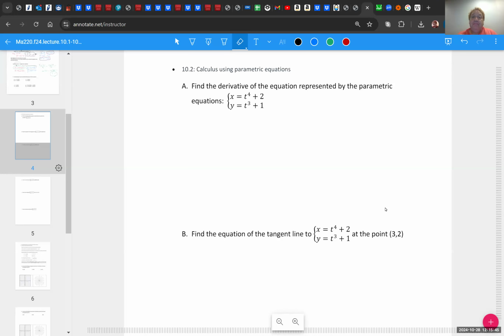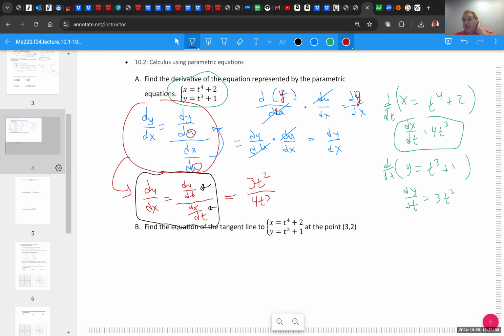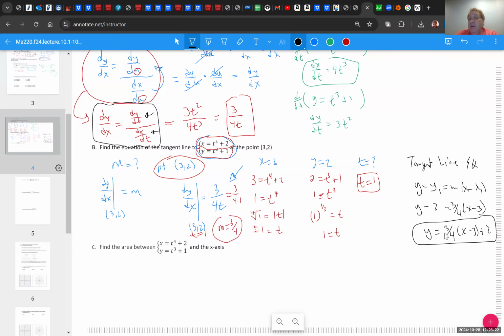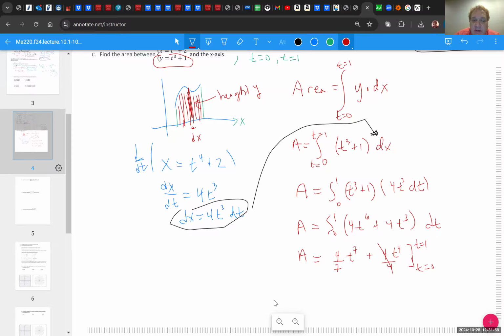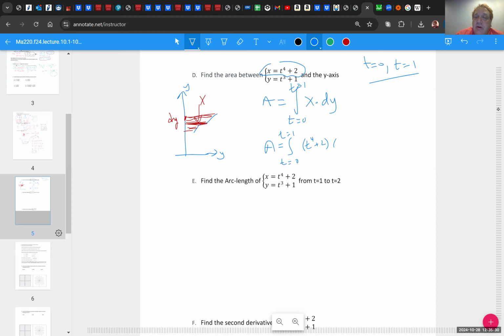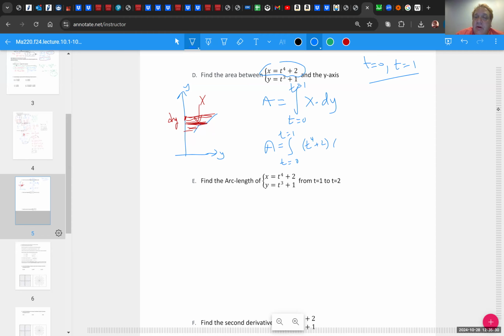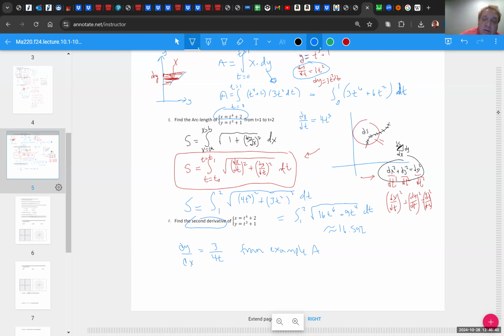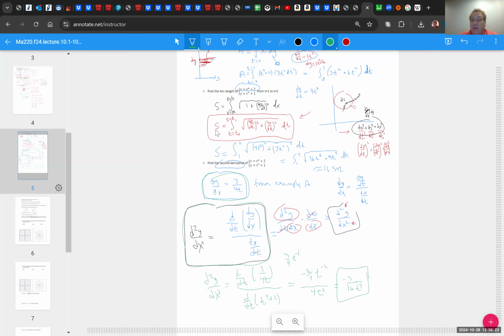Math 220 Lecture 10.2